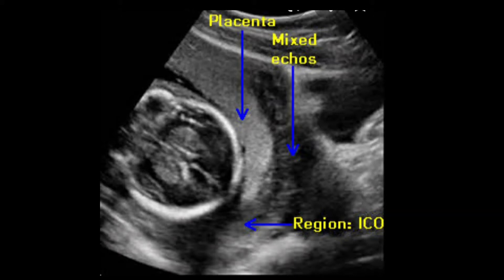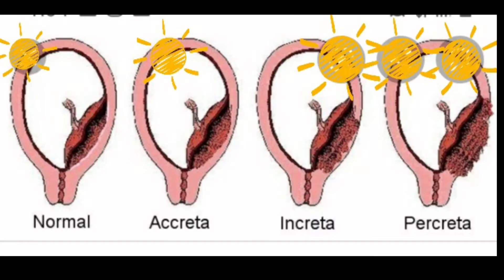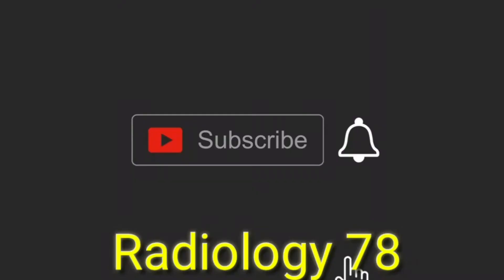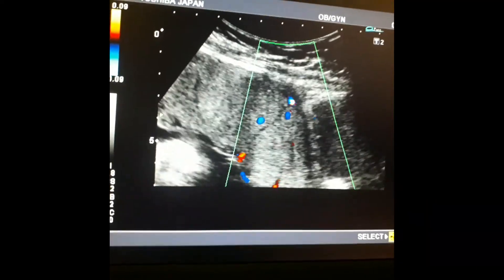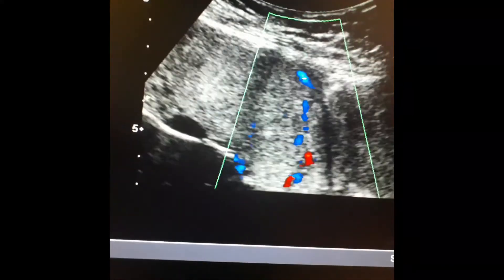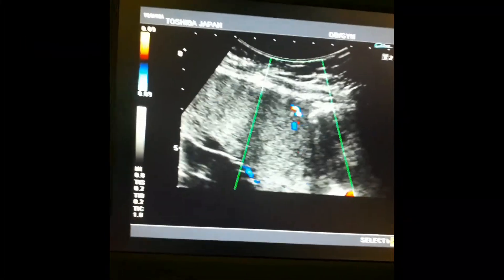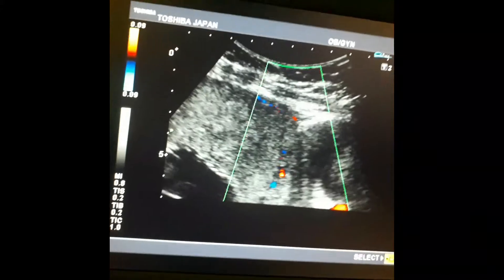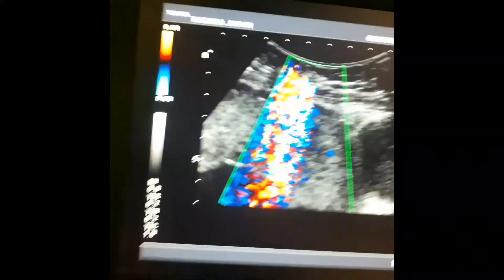Placenta Previa l Placenta Accreta l Increta l Percreta l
This pt. is 34 wk pregnant with Placenta covering the internal os. Placenta is eroding the myometrium at some points so its Placenta accreta as well not invading the entire thickness.
Patient could end up with hystrectomy in some cases.Position is transverse lie.